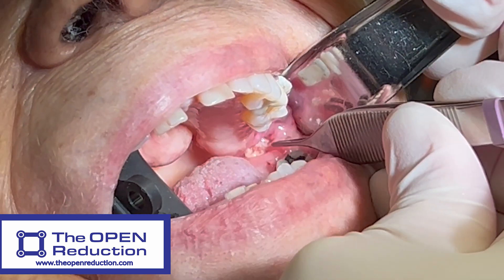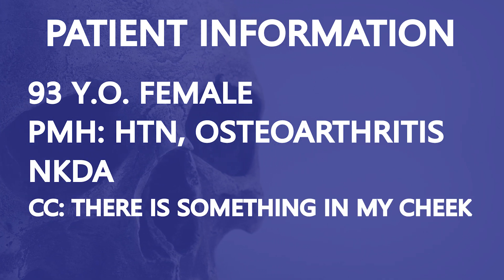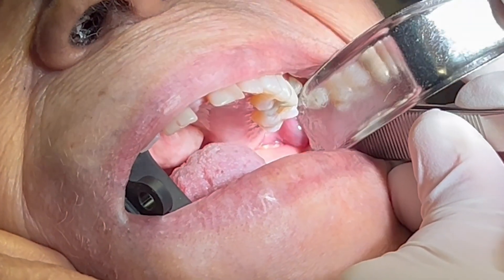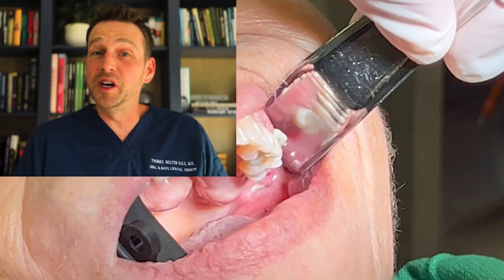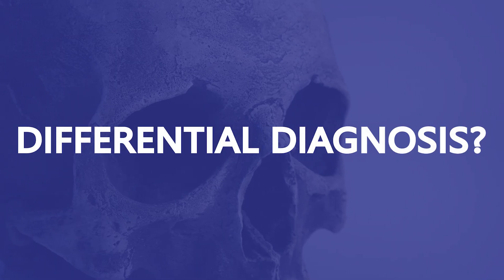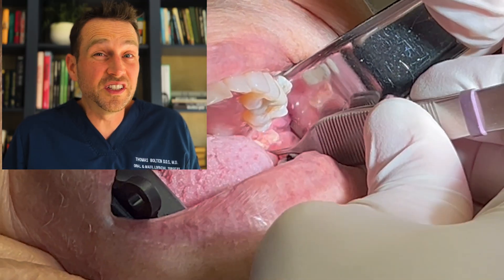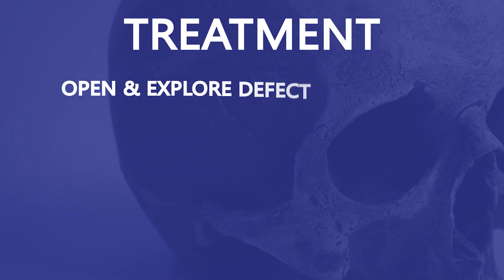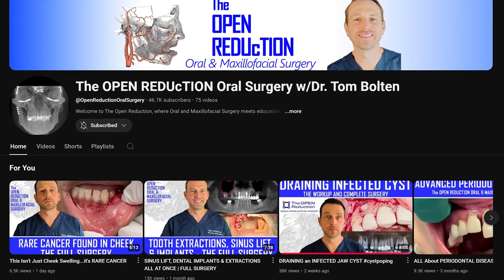WHAT is in her CHEEK?? (You Won't Believe It!)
to hone your clinical skills!

A 93 year old female came to the office because her dentist noticed something strange in her cheek. This is one the most bizarre clinical cases I've ever seen! Check out the full workup and treatment today on @OpenReductionOralSurgery with Dr. Tom Bolten, Oral and Maxillofacial Surgery!

Cites:

Neville, B. W., Damm, D. D., Allen, C. M., & Chi, A. C. (2016). Oral and Maxillofacial Pathology (4th ed.). Elsevier.

Lam, D., & Laskin, D. M. (2015). Oral and Maxillofacial Surgery Review: A Study Guide. Quintessence Publishing.